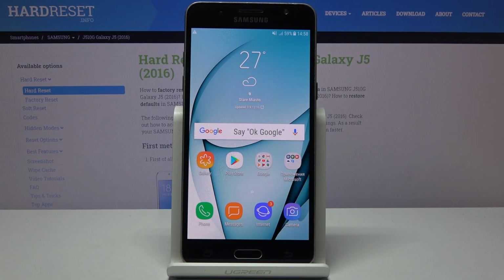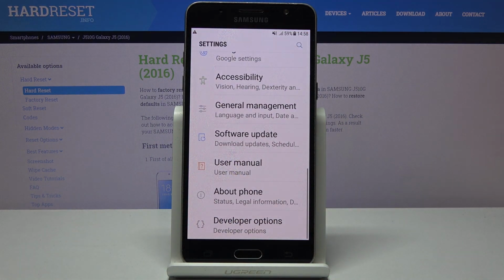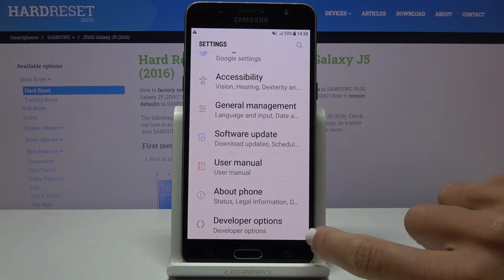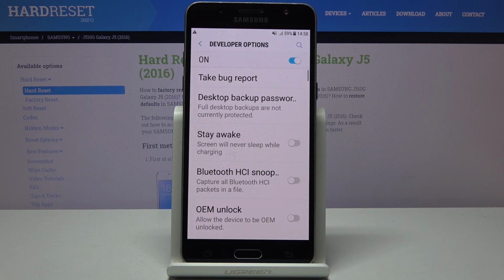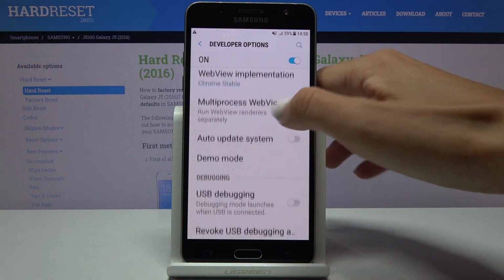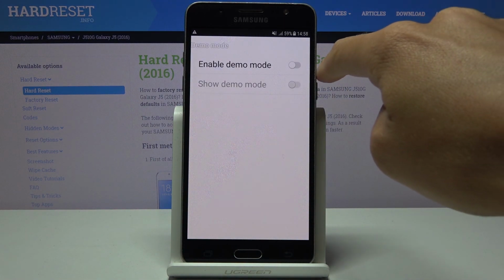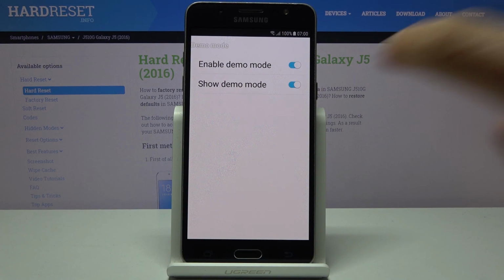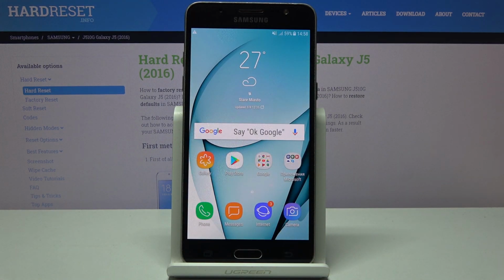How to Turn On Demo Mode on SAMSUNG Galaxy J5 (2016) – Enable Demo Mode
Learn more info about SAMSUNG Galaxy J5 (2016):
If you do not know how to activate the Demo mode in SAMSUNG Galaxy J5 (2016), stay with us. Our specialist will show you first how to enter the developer options and then how to turn on Demo Mode in SAMSUNG Galaxy J5 (2016).